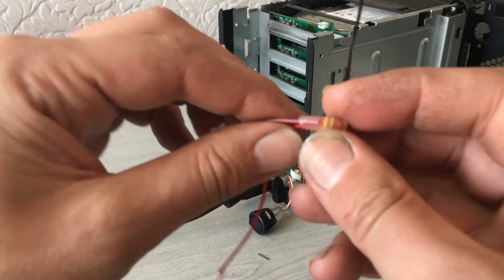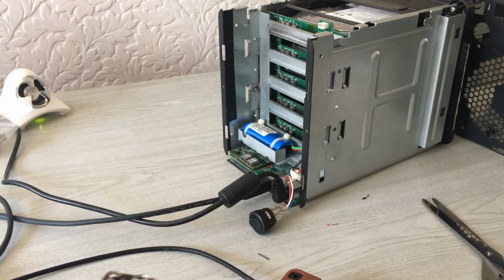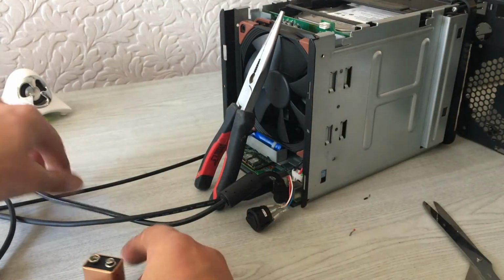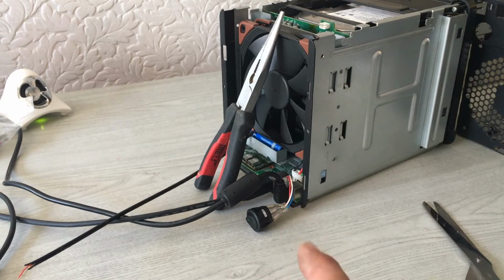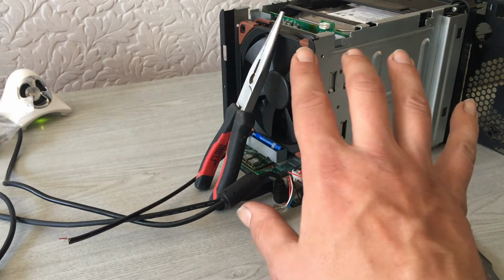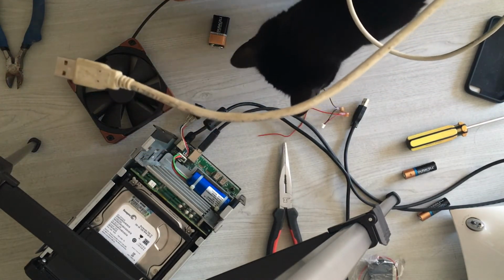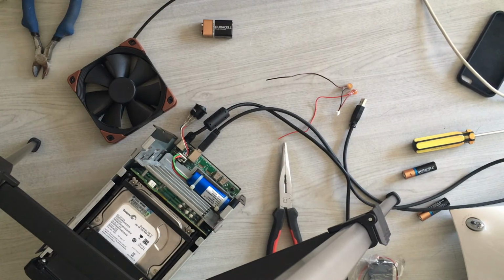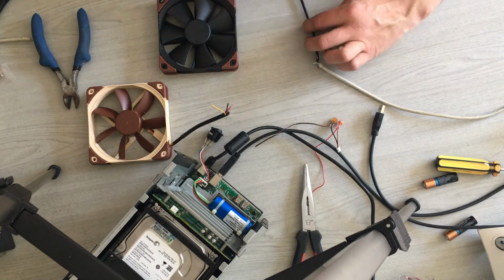[Drobo Fix 005] - Sketchy Setup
Back to the track with Episode/Part five!  FIVE ALREADY!
I feel like we've crested the peak and we're on the downward straight!

Anyhoo. more dodgy experimentation and frustration abound.

Regardless I'm picking up the pace and we're crossing the finish line pretty soon!

PEACE!

Music
Outro - Cold Killa by MK2